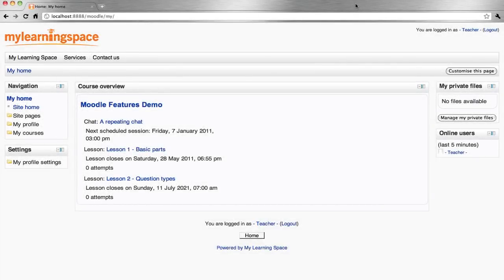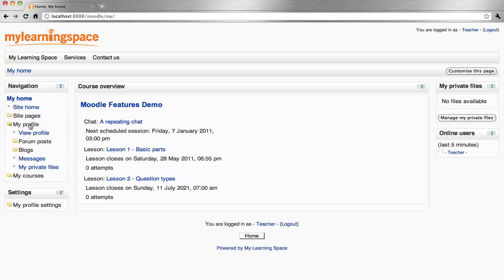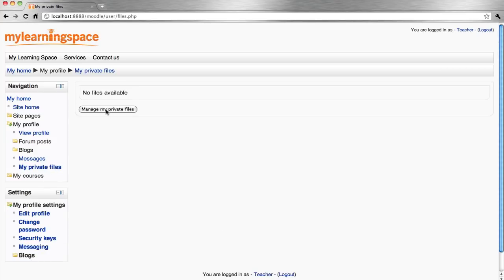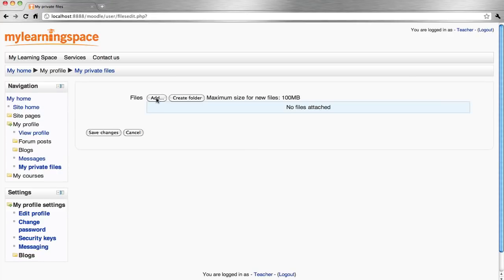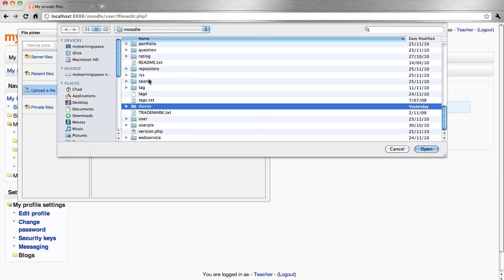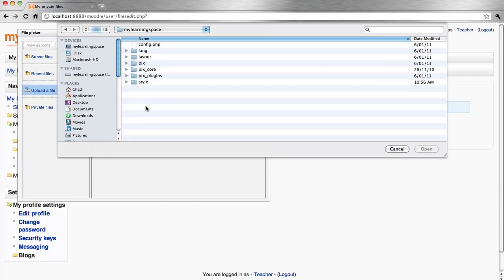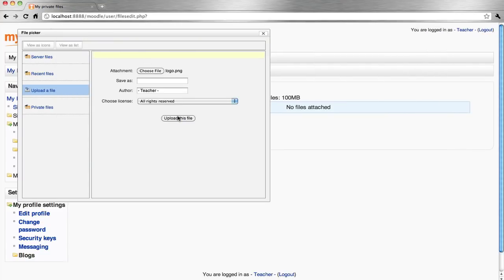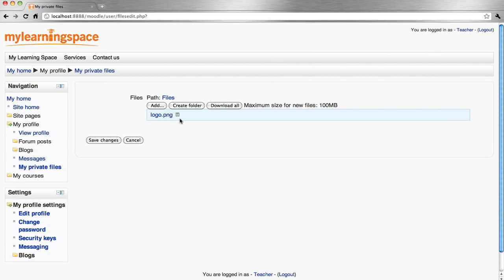Moodle - Private Files - 005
This tutorial demonstrates how to use the Private Files function for the Moodle learning management system.